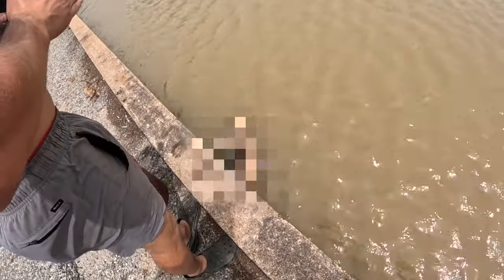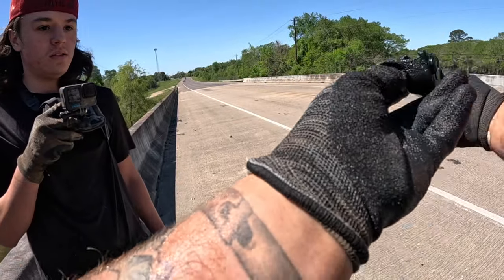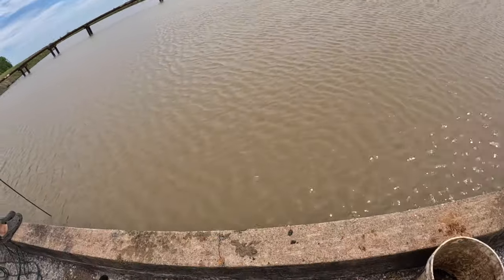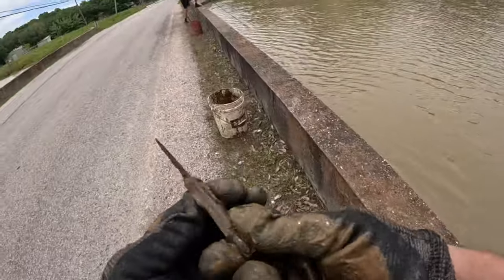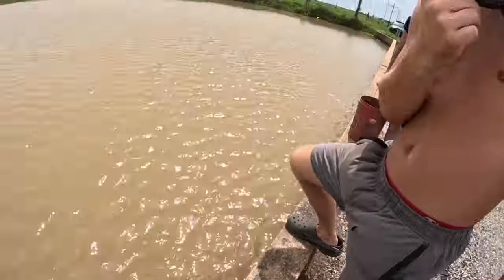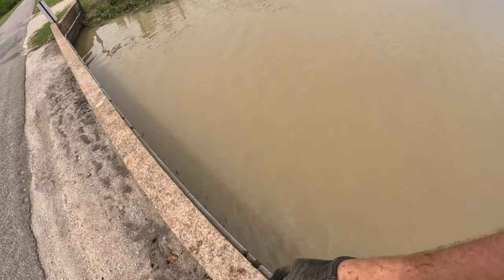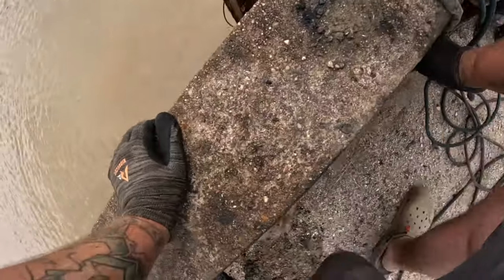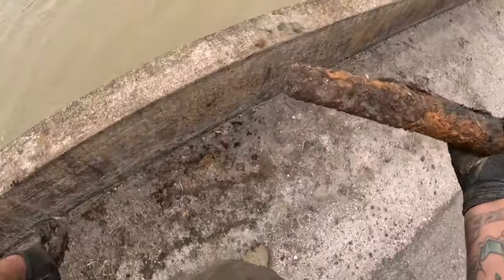Remains Found Magnet Fishing.......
We Went Magnet Fishing and Found Remains.

Get yourself a Magnet at Battlemagnets.com and use code "50iddy"